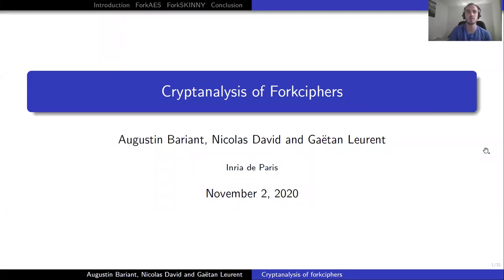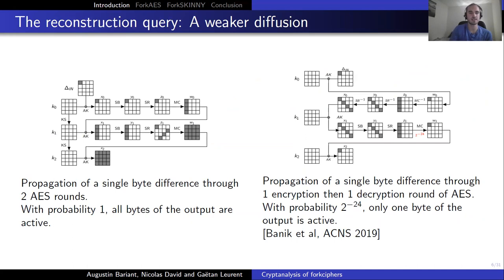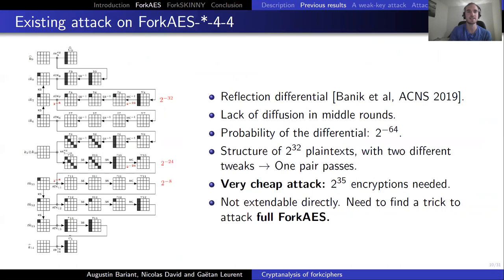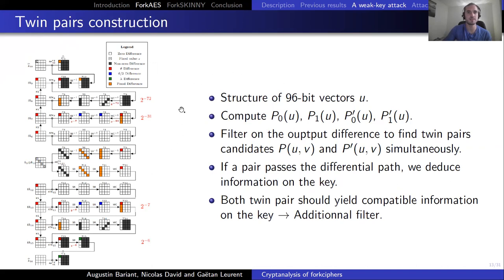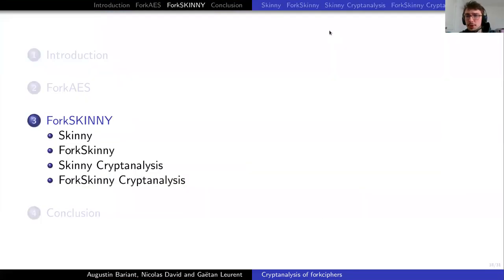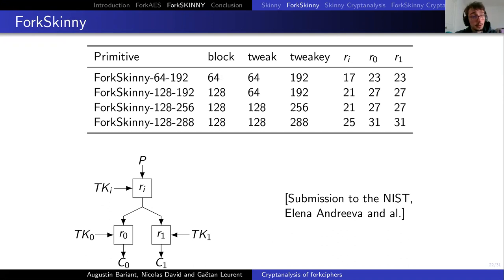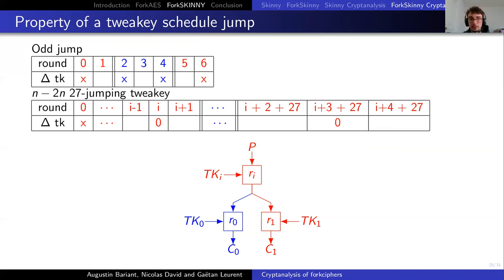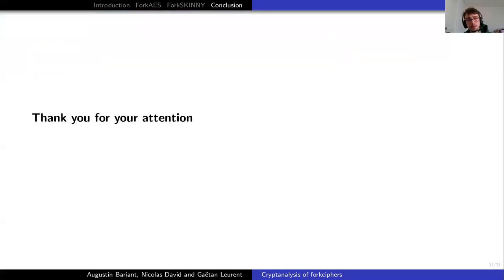Cryptanalysis of Forkciphers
Paper by Augustin Bariant, Nicolas David, Gaëtan Leurent presented at FSE 2020